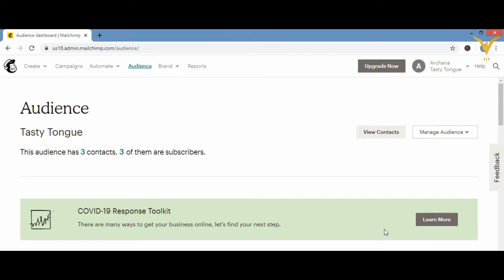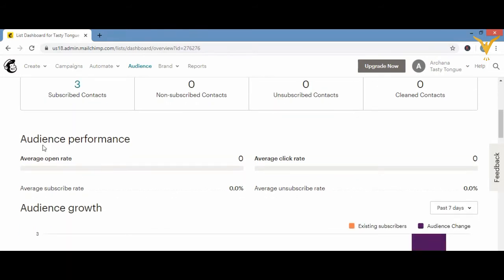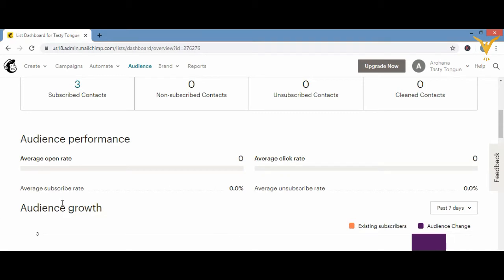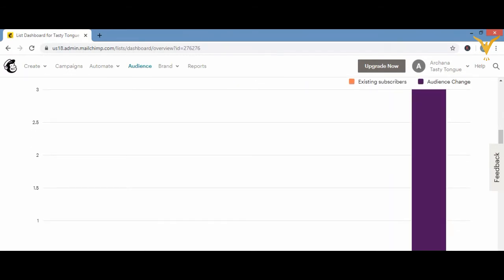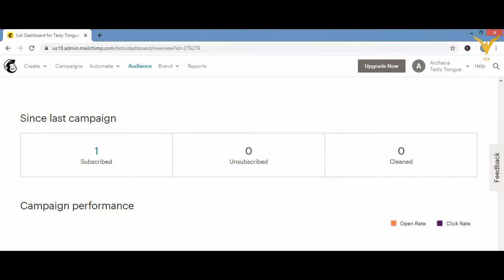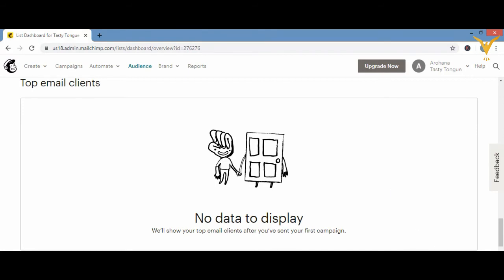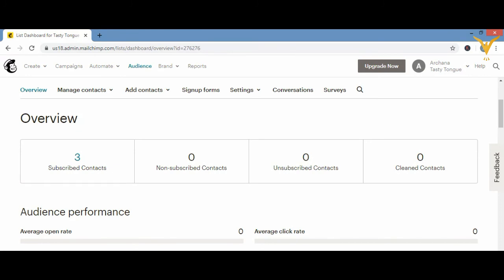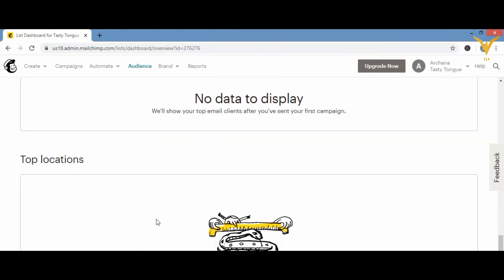list in MailChimp | MailChimp Complete Course | Lecture 9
Email Marketing Tutorial 2020 | Free email Marketing Services | Complete MAILCHIMP email Marketing Course
LEARN EMAIL MARKETING IN 2 HRS | MAILCHIMP EMAIL MARKETING | BEST FREE EMAIL MARKETING TOOL
Create MailChimp List
👉🏼 This is a complete Email Marketing Course  2020 👈🏼
- What is Email Marketing
- Overview of Email Marketing
- What is Mailchimp
- Mailchimp Dashboard
- Mailchimp Pricing Plan
- Mailchimp Free Plan
- Mailchimp Campaign
- How to create list in mailchimp
- How to manually add users in mailchimp
- How to create form in mailchimp
- How to send email in mailchimp